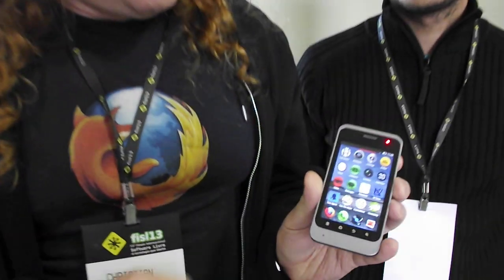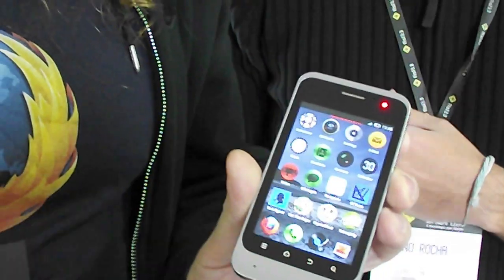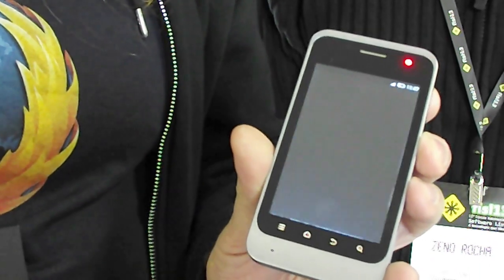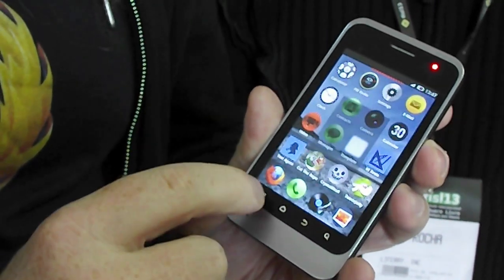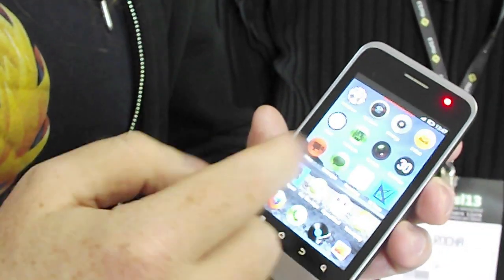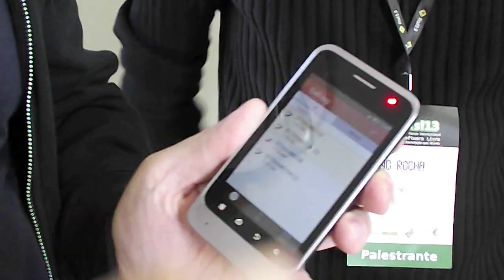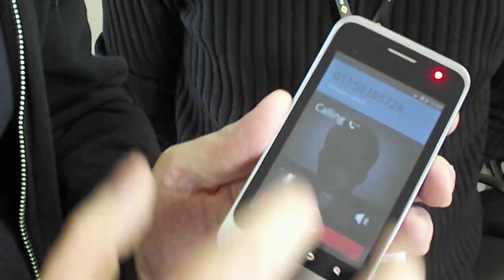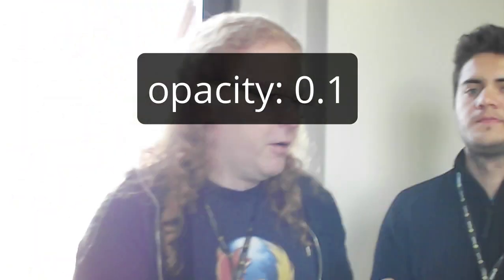Boot2Gecko Phones Demo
Live at FISL in Porto Alegre, Brazil.

Starring: @zenorocha, @codepo8 and a lots of background noise.
Camera Talent: @rijksband
Edit talent: @codepo8